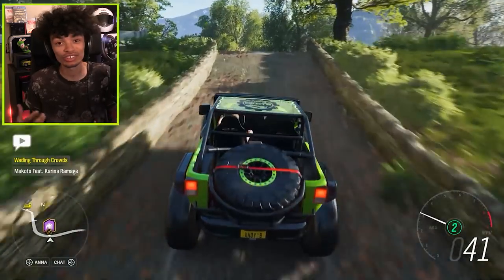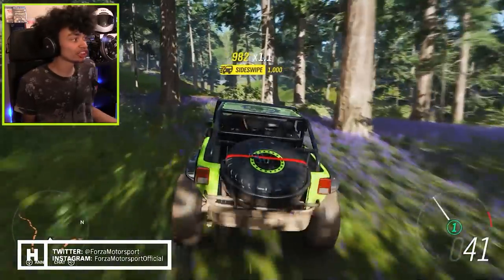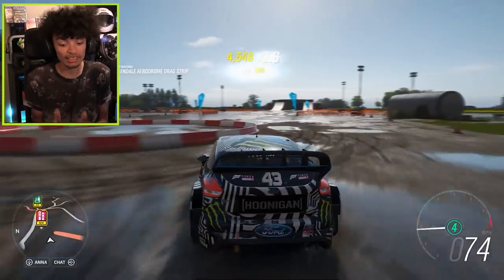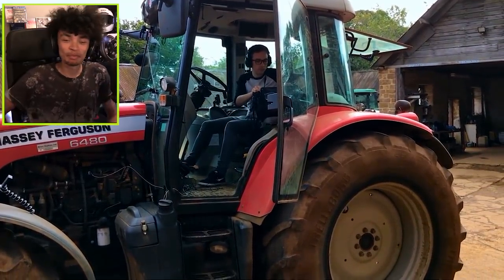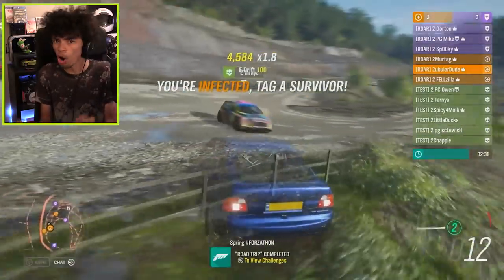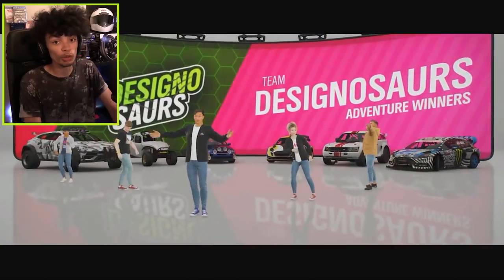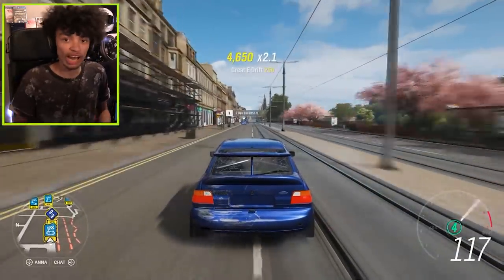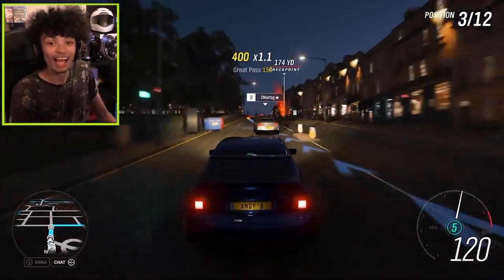Forza Horizon 4 | TRACTOR?!, CUSTOM TEAMS, EDINBURGH, NEW GAMEMODES, RADIO MUSIC & MORE!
Spring as sprung in Horizon 4 and it looks STUNNING. This week we got a bunch of details on custom teams, new gamemodes and much more!

♫ Theme music - hors d'oeuvres by Madloops